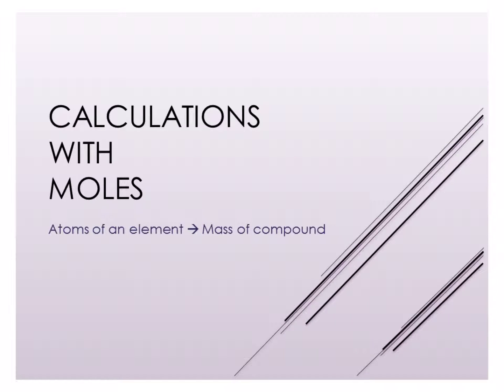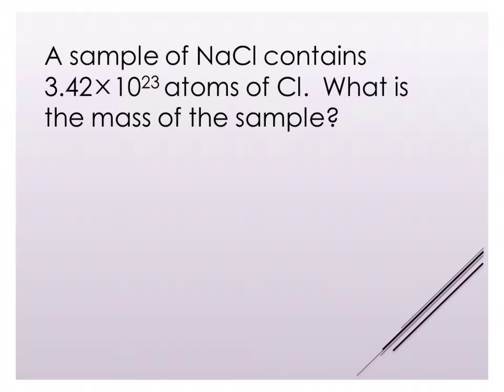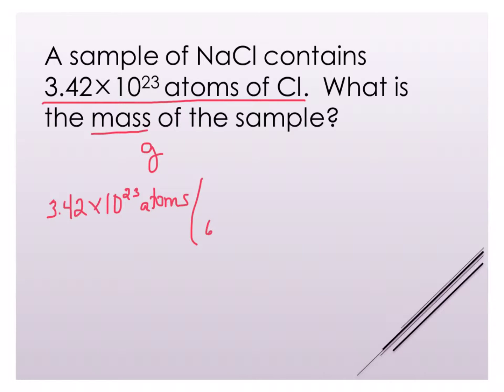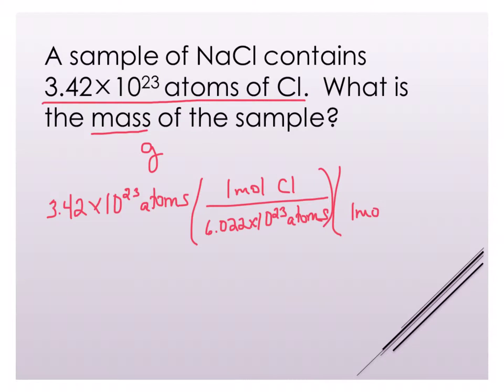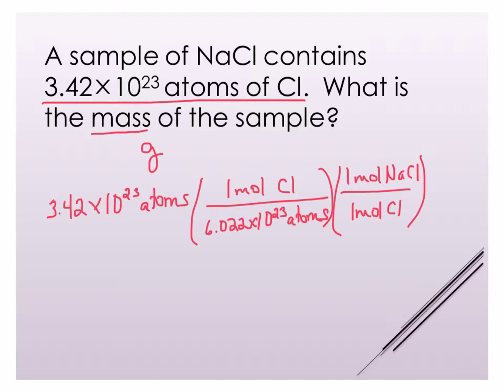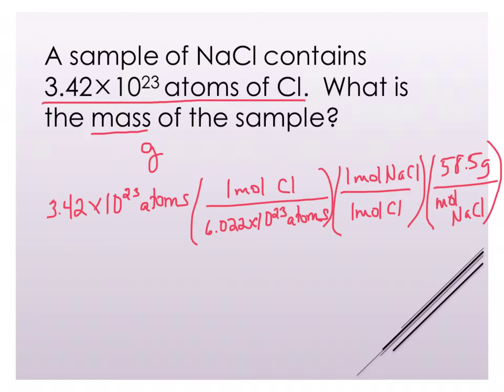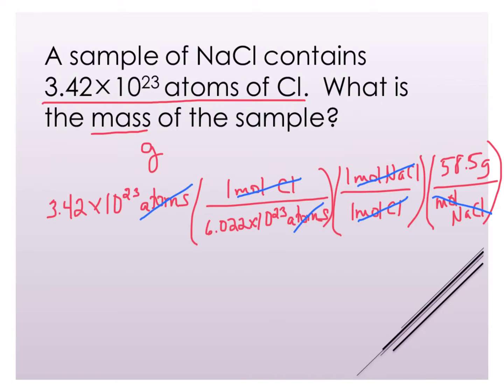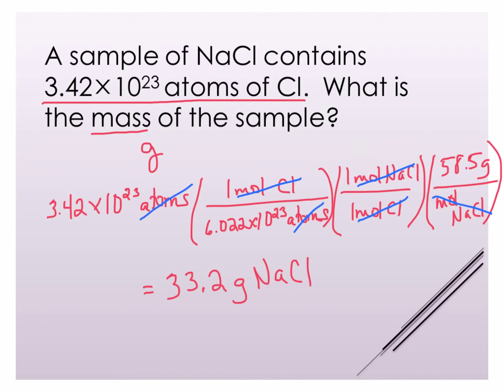Mole Calculations 5